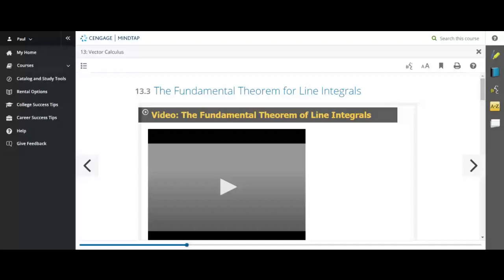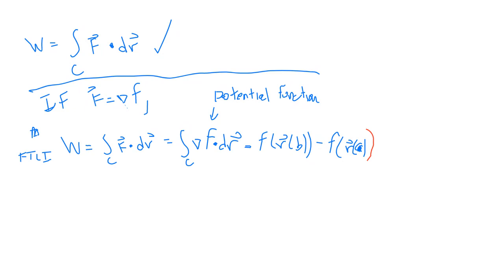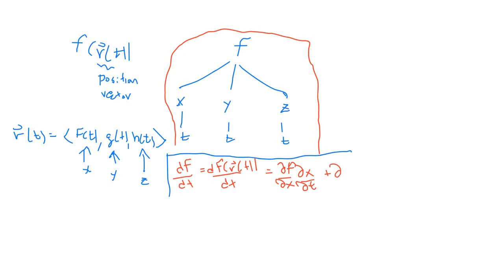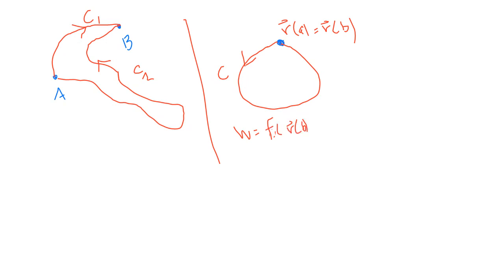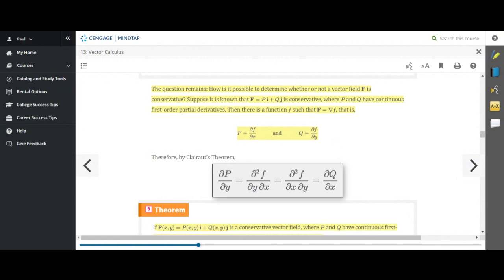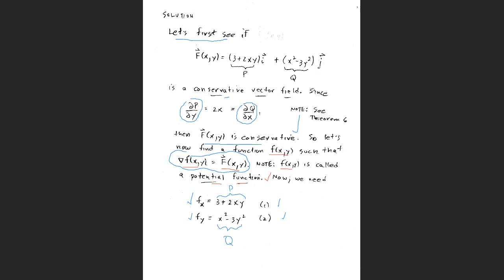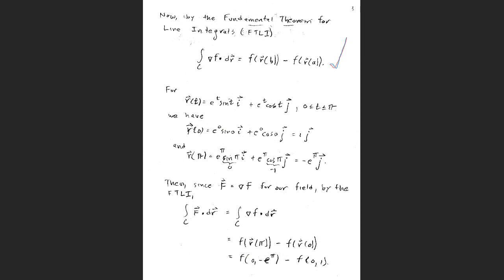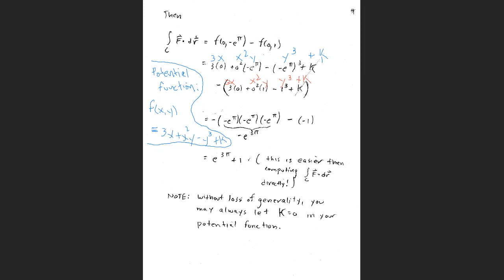MATH 280 CRN 40199 Section 13 3 Examples' Summer 2021